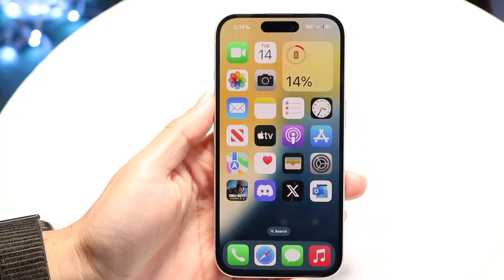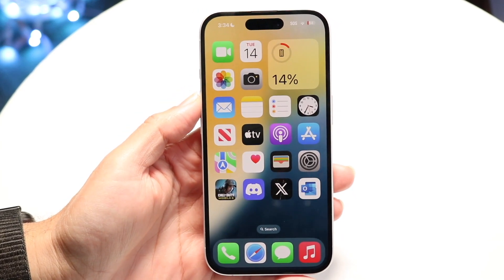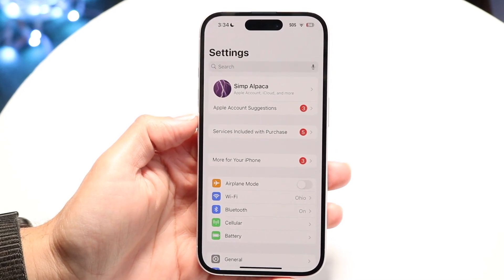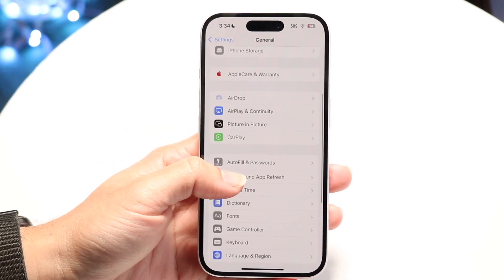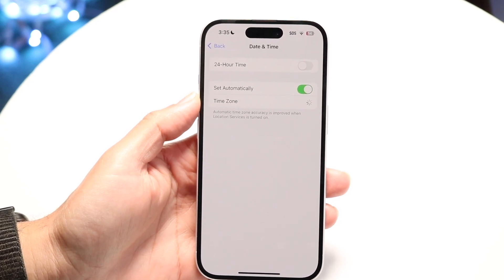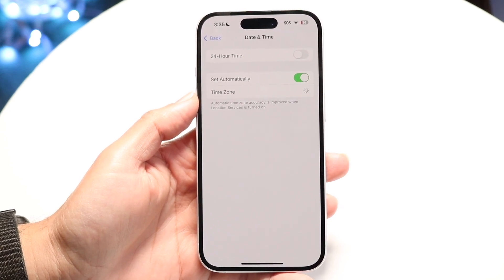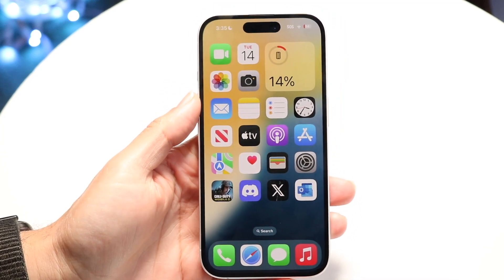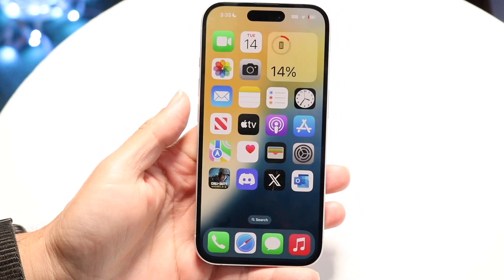How To FIX Incorrect Time/Date On iPhone! (2025)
Here is exactly How To FIX Incorrect Time/Date On iPhone! (2025)